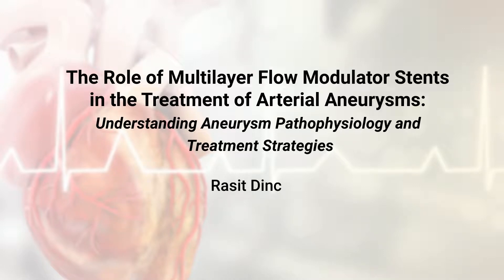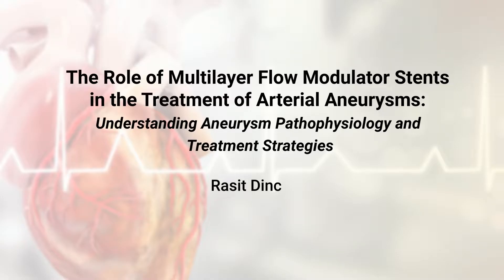Understanding Aneurysm Pathophysiology and Treatment Strategies | Rasit Dinc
This video examines the pathophysiology of aneurysms and the evolving strategies for their treatment. Context derived from the journal article titled “The Role of Multilayer Flow Modulator Stents in the Treatment of Arterial Aneurysms”, by Rasit Dinc - Linked